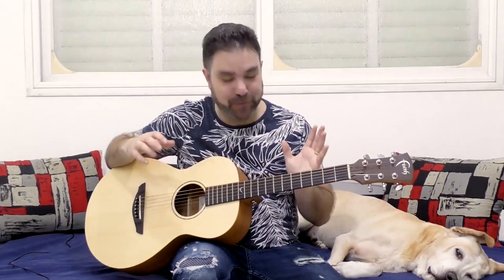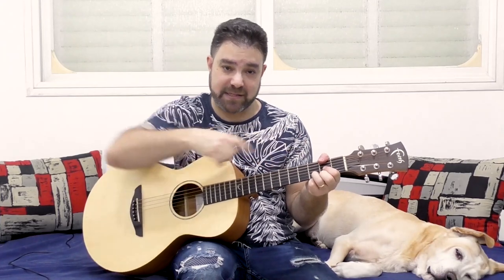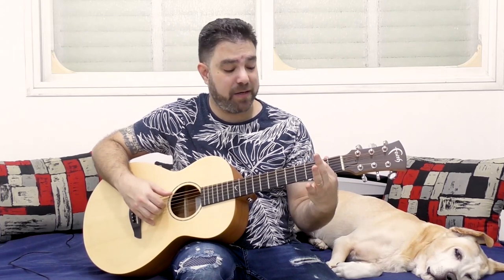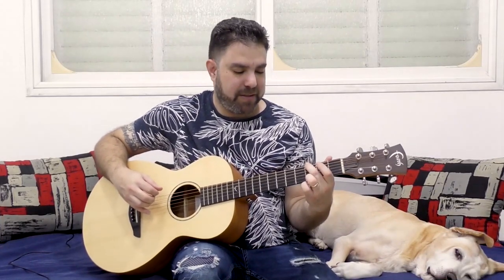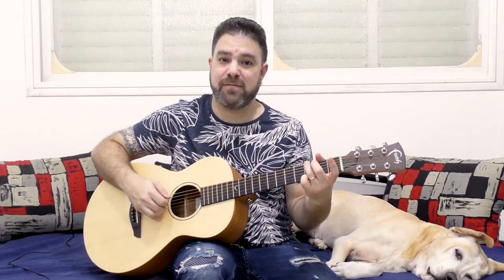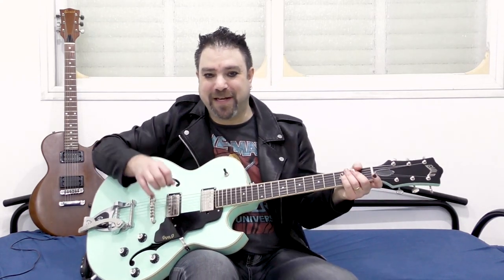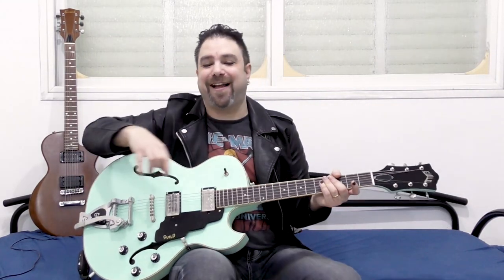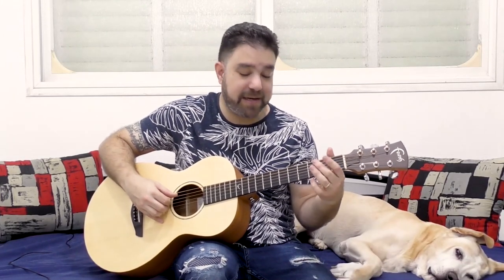How to Create and Add Melodic Bass Solos to Your Fingerstyle | Guitar Lesson